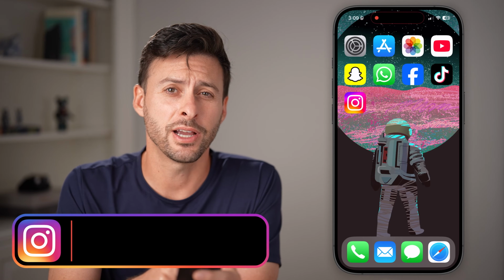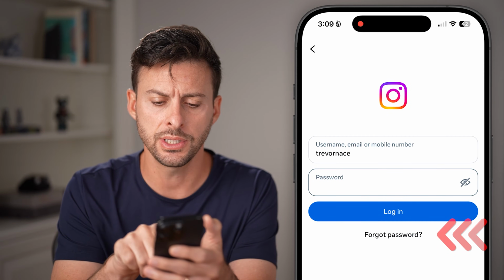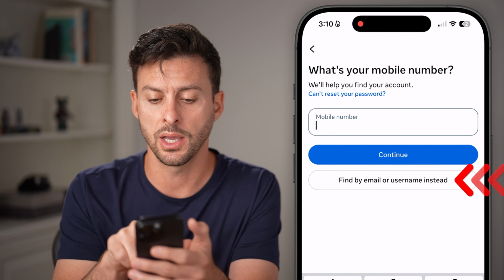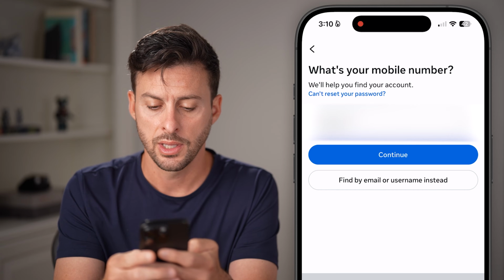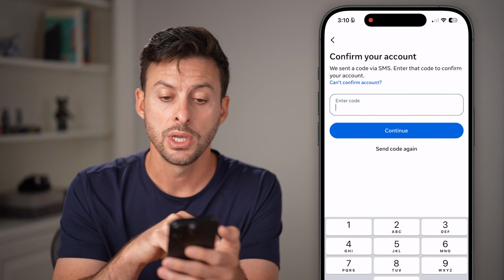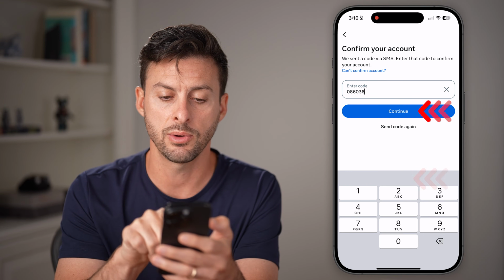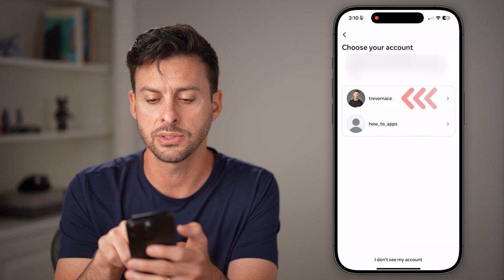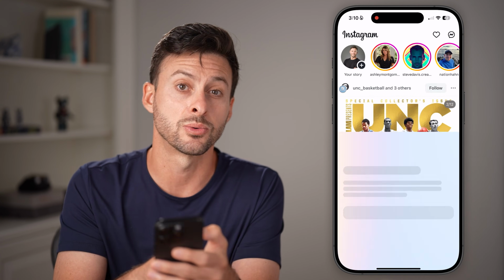How To Fix Incorrect Password On Instagram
Here's how to fix Instagram if it says you entered in an incorrect password and you don't remember the password.